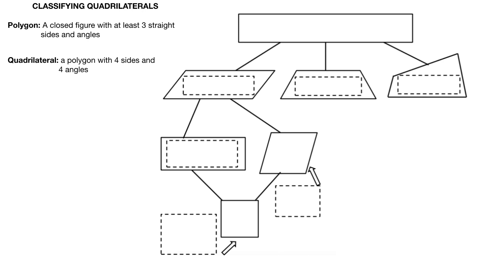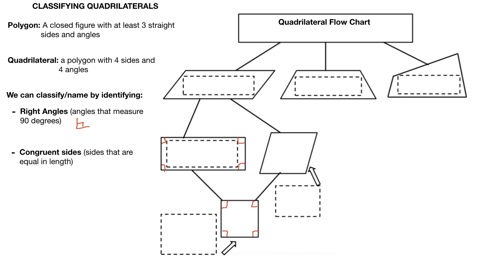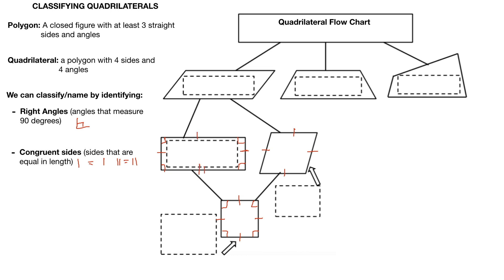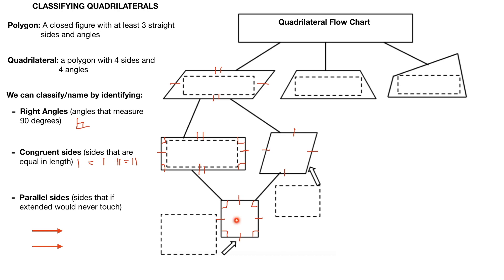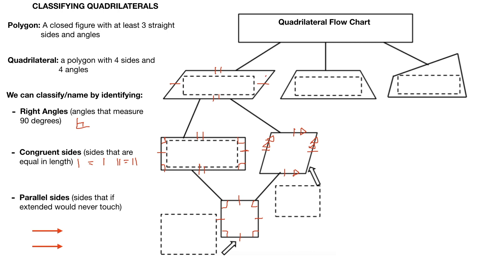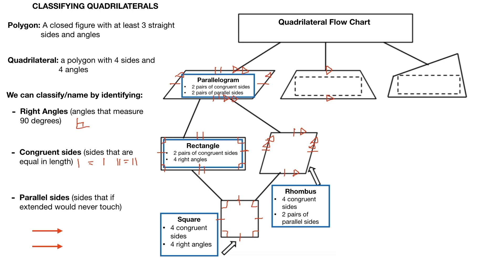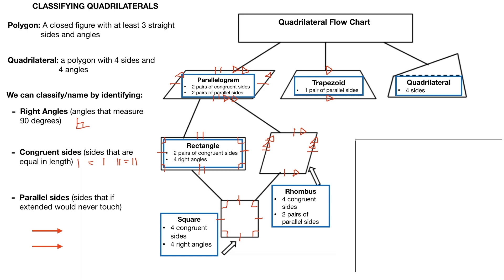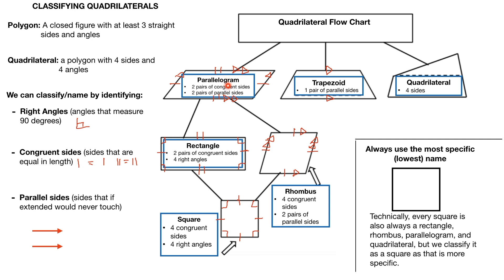Quadrilateral Classification / How to Name Quadrilaterals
How to classify a square, rectangle, rhombus, parallelogram, trapezoid, or quadrilateral.